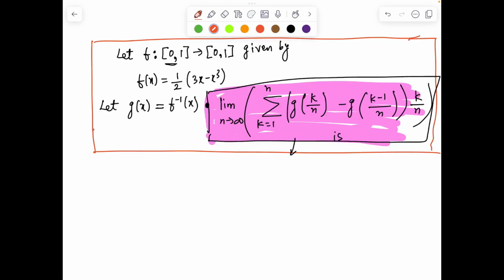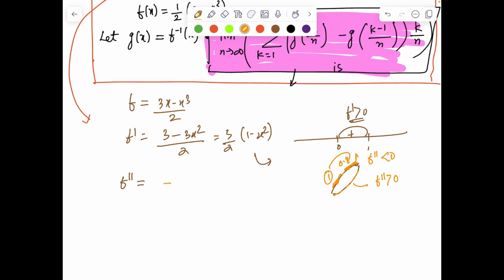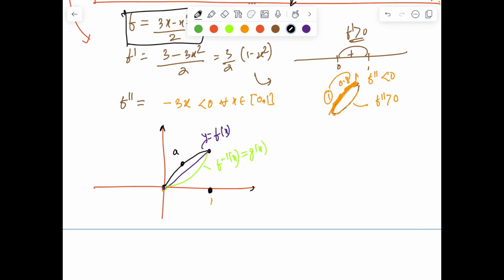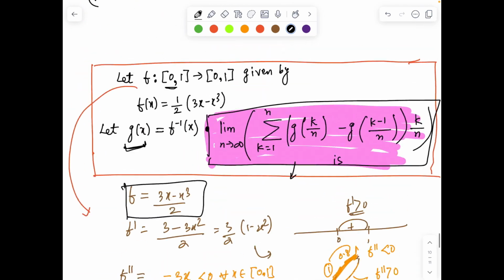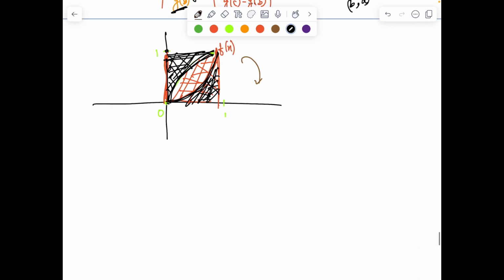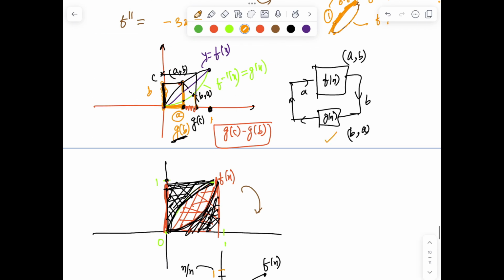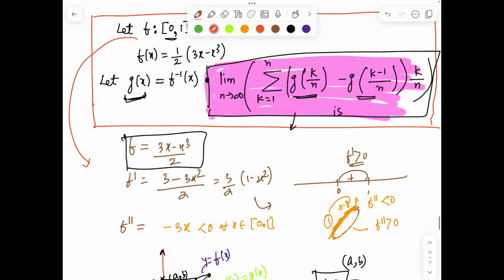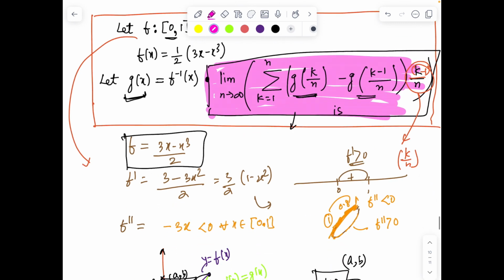INTEGRAL CALCULUS Integration with INVERSEJee advanced 2025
Jee advanced calculus iit motivation#Integration with INVERSE maths#riemann sum approximation#integration#Jee advanced 2025#jee 2025 topper plan#iit kanpur#jee 2025 iit kanpur#jee advanced 2025 strategy jee mains 2025#jee mains 2026#iit rankers series jee advanced air 1 problems#jee advanced jee advanced 2026 *calculus booster#calculus foe jee #